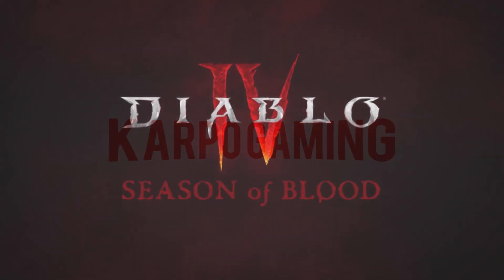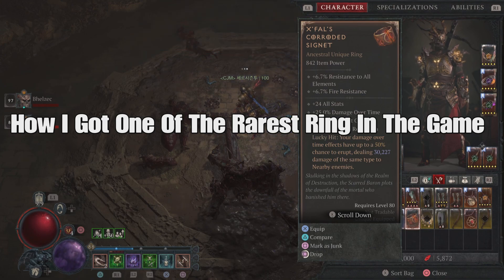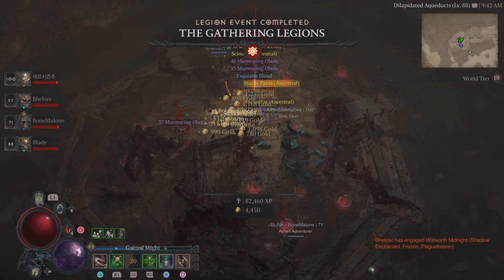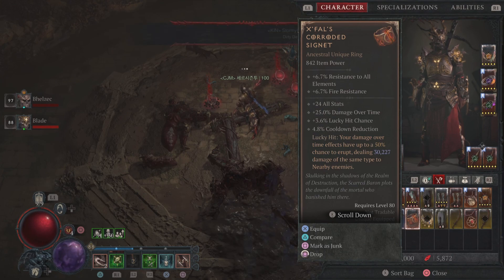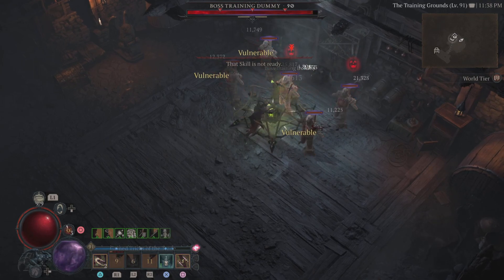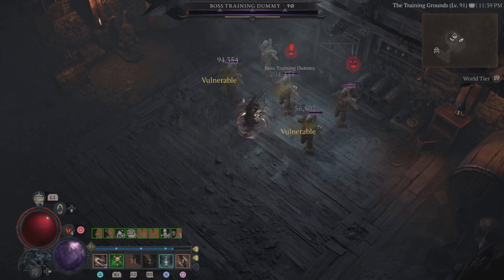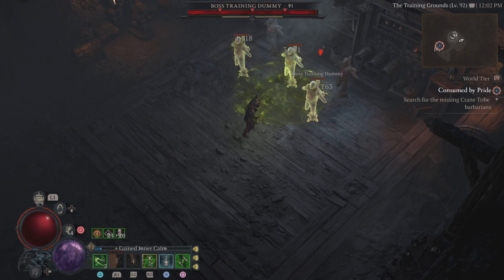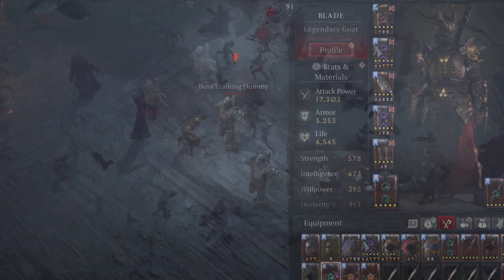Diablo 4: How To Get One Of The Rarest Unique Ring In The Game! "X'fals Corroded Signet" Is OP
Welcome back to another Diablo 4 Video, Today were going to How I got one of the Rarest Rings In The Game The "X'fals Corroded Signet" Now This Unique Ring Have a 2% Drop Rate & can be used by "Any Class" & I finally got it to drop and did some testing, Now let see how good it is, & I'll show you how I Bagged it as well, now kick back relax and enjoy.

🎬TIMESTAMPS
0:03 Intro
Outro